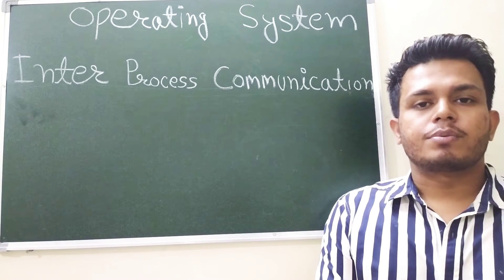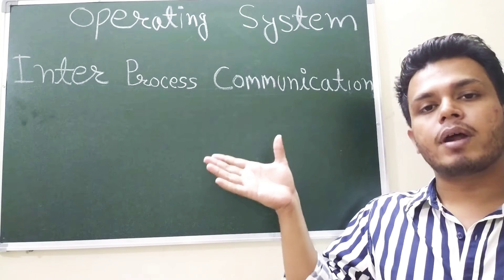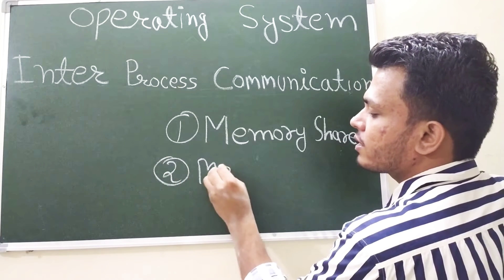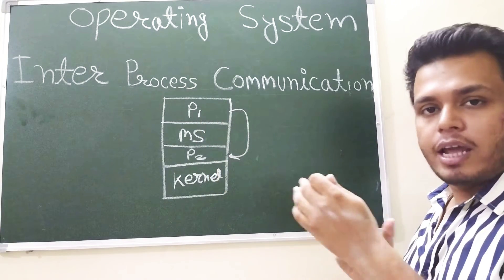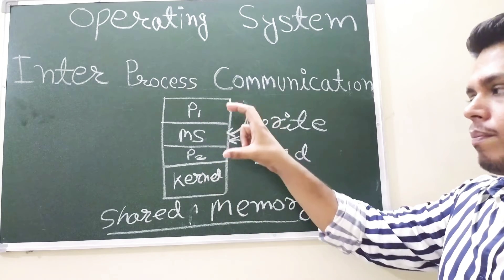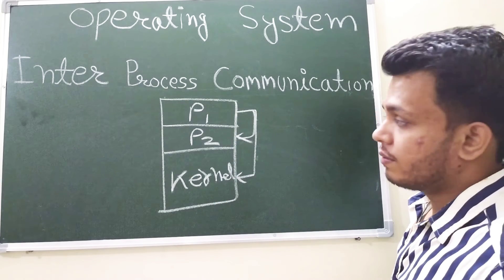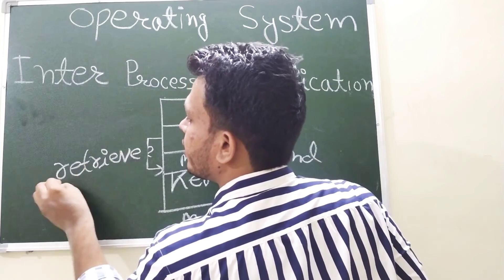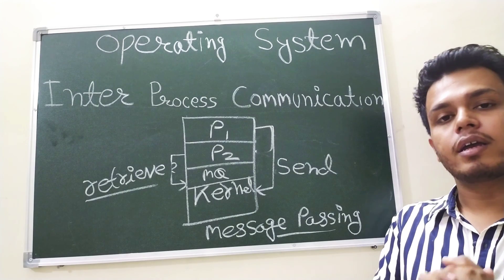Inter process communication in operating systems ipc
this video is about the inter process communication and it's model which are shared memory model and message passing model in brief